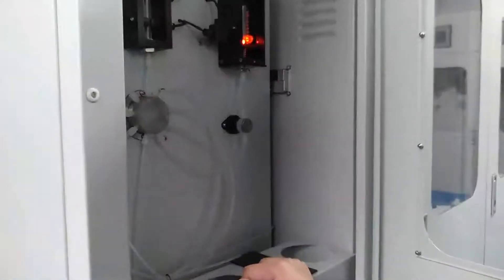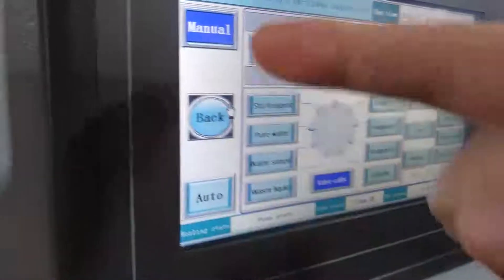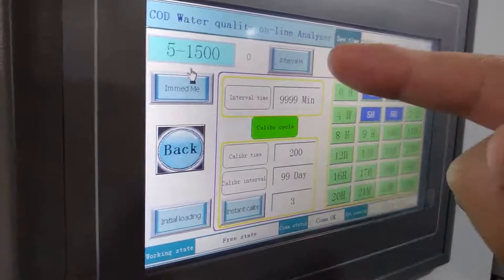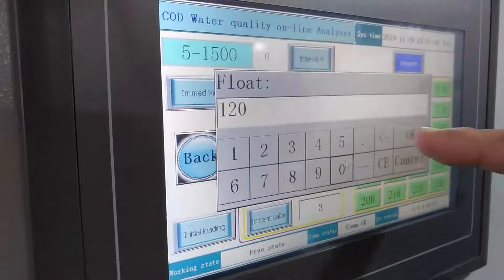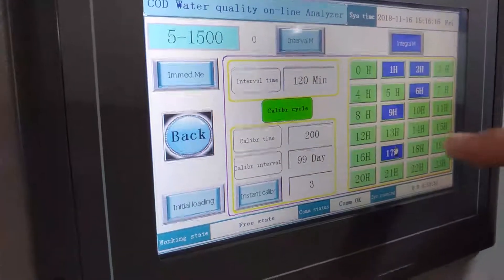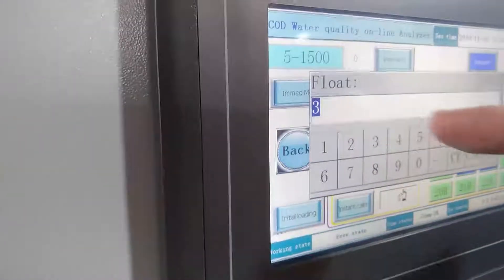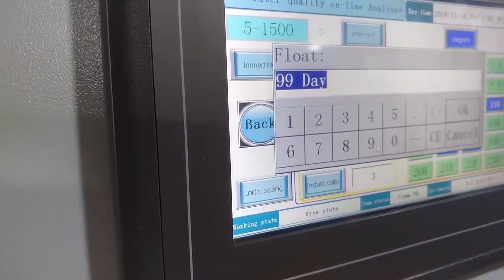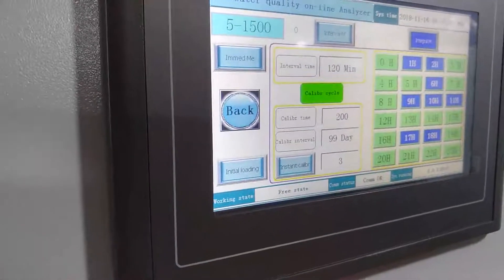BOQU Measurement Mode Selection of Online COD Analyzer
Range selection /immediate measurement/ initial loading/ calibration period/ Sampling period setting. When the instrument is in standby mode, press "instant measurement" for 3 seconds and start the measurement immediately；When the instrument is in standby mode, press "initial fluid" for 3 seconds and start initialization immediately；Generally only in the installation, commissioning and replacement reagents used, the daily measurement does not use this function. Two sampling periods, "interval time" and "point measurement", are chosen, which can be chosen according to the requirements.